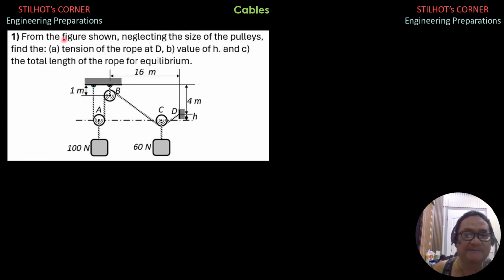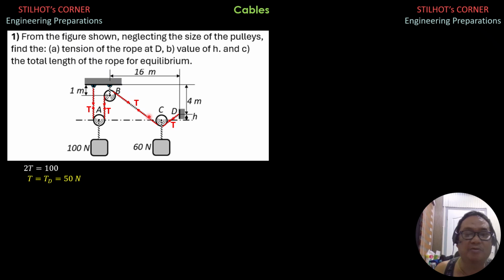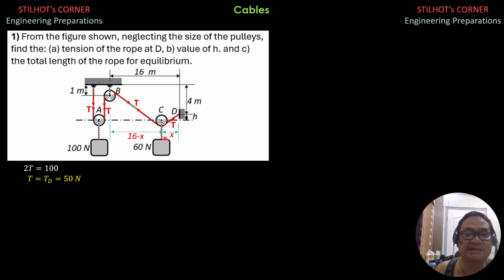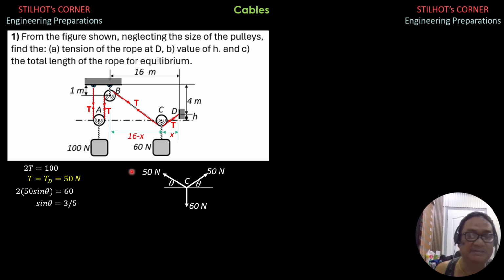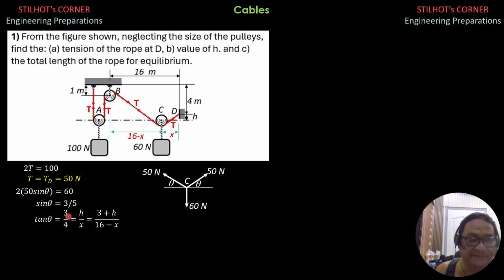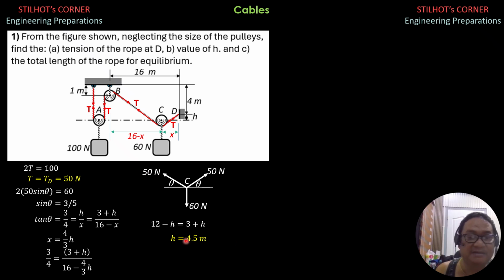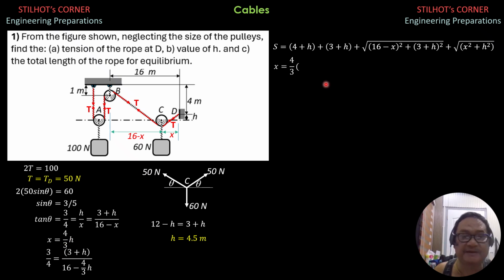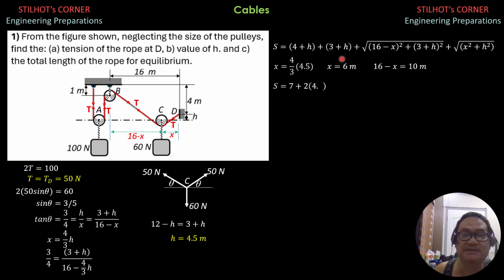Cables 1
This video presents solutions to problems on cables. The problem is tricky but simple.